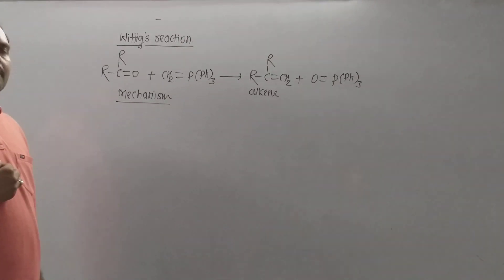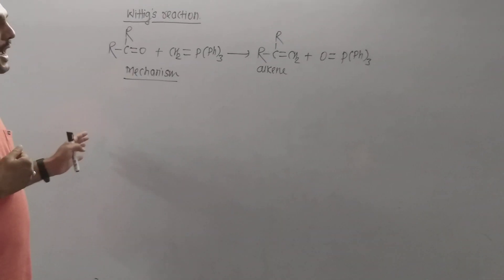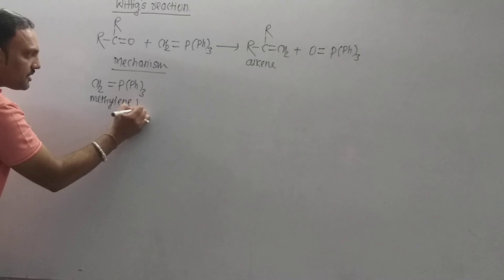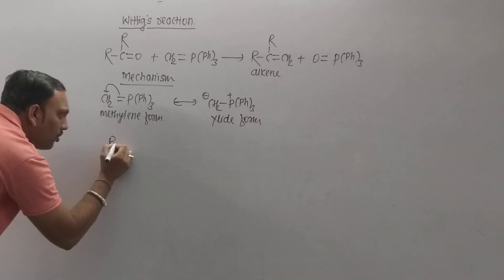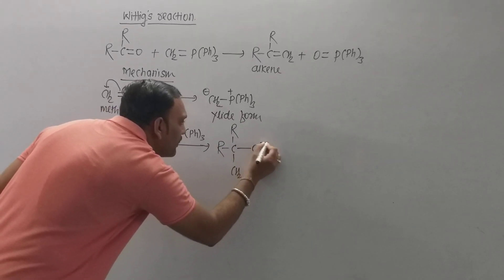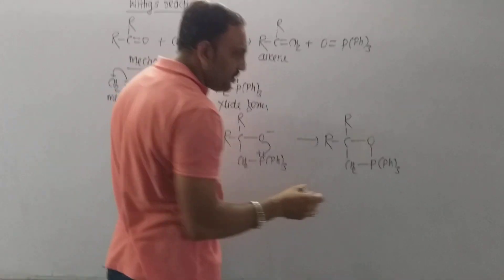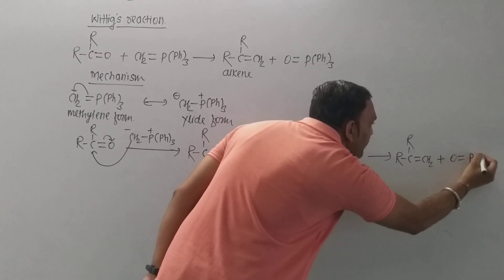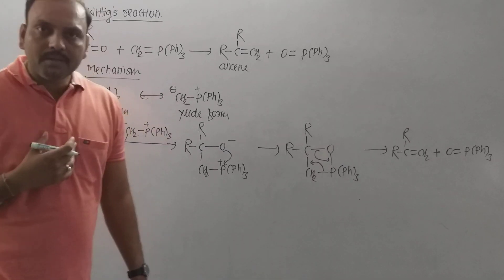Wittig reaction //Wittig's Reaction